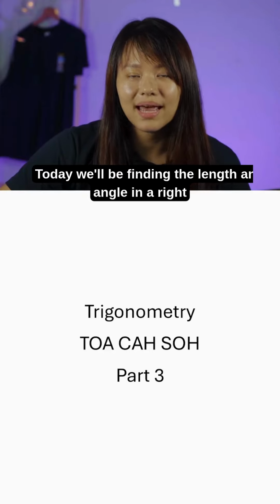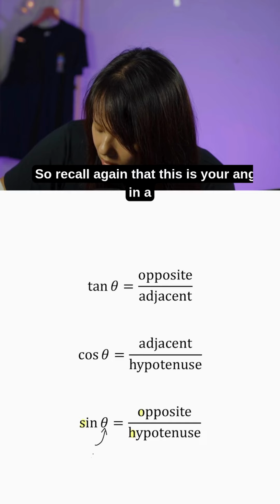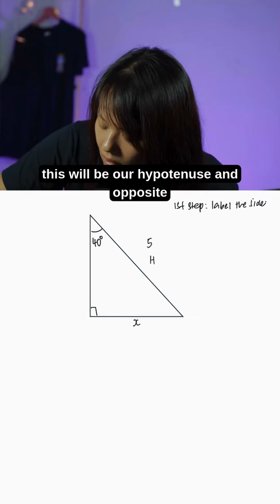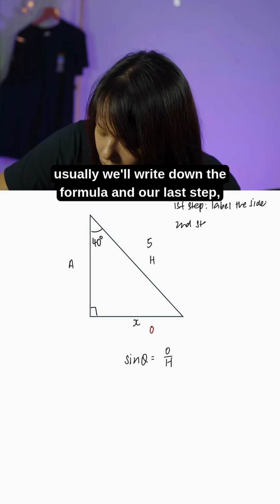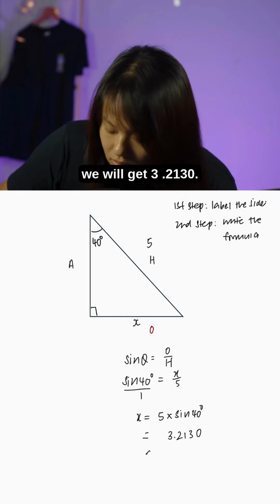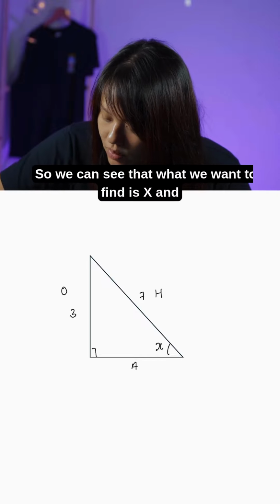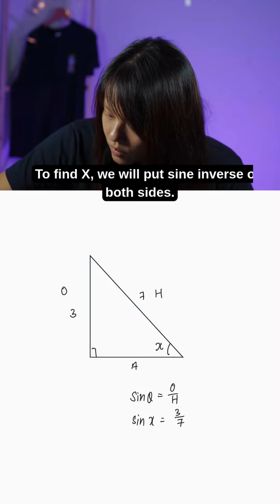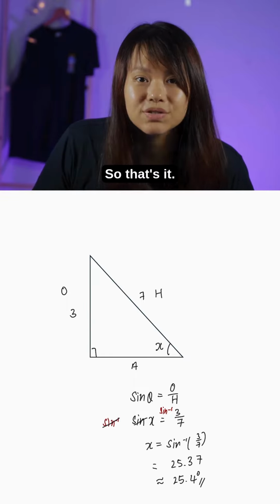Finding Lengths and Angles of a Triangle Using TOA CAH SOH Pt3 | GCE O-Level E Math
Today we find lengths and angles of a Triangle using TOA CAH SOH. Let's Go!